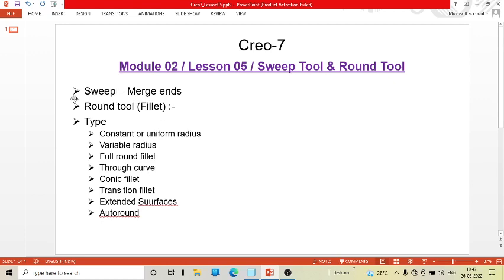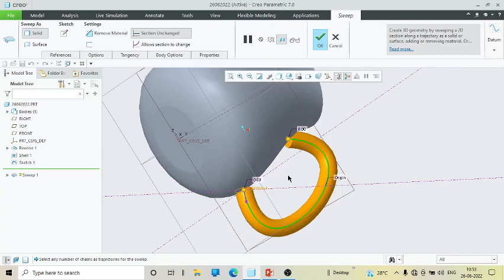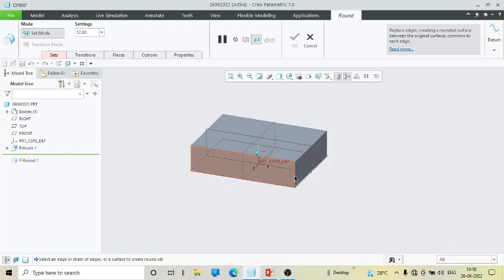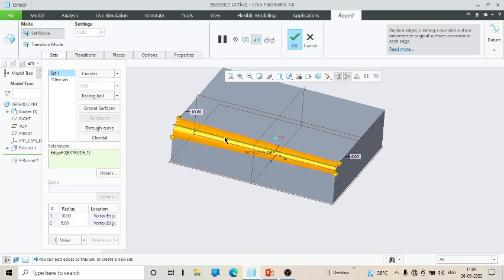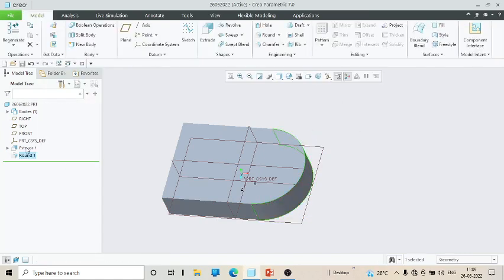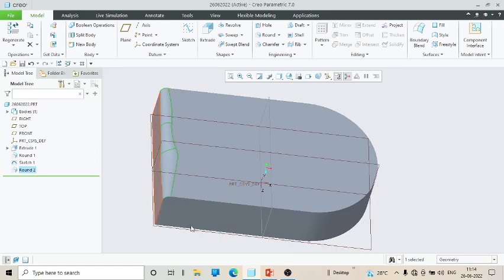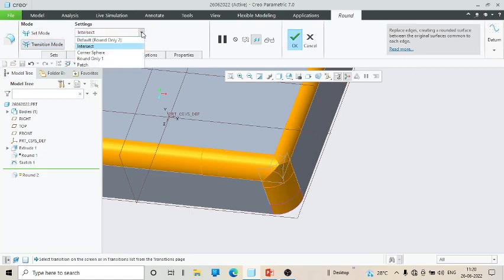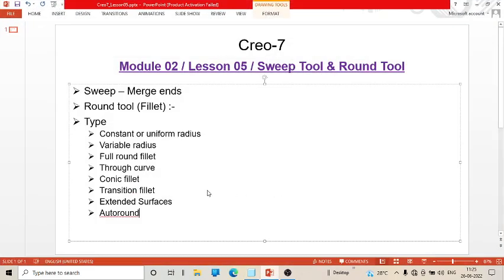Module 02 / Lesson 05 / Sweep tool & Round (Fillet) Tool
Dear viewers,
In this video the following tools are explained
1. Sweep tool - How to merge ends
2. Round or Fillet tool and most of the sub-options are mentioned below
     Type
                 Constant or uniform radius
                 Variable radius
                 Full round fillet
                 Through curve
                 Conic fillet
                Transition fillet
                Extended Surfaces
                Auto-round